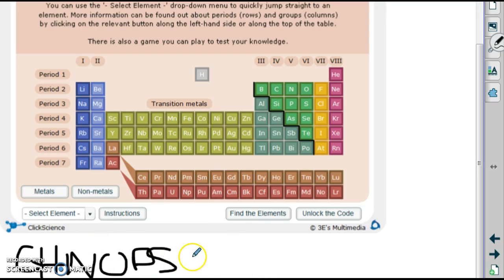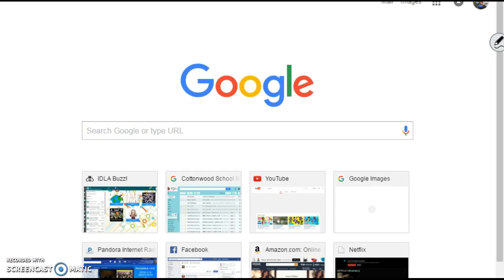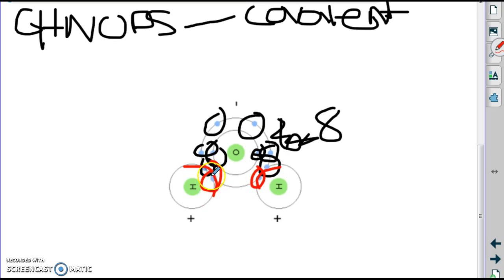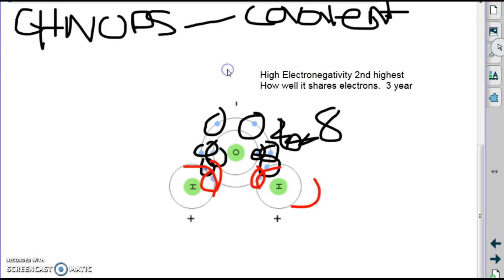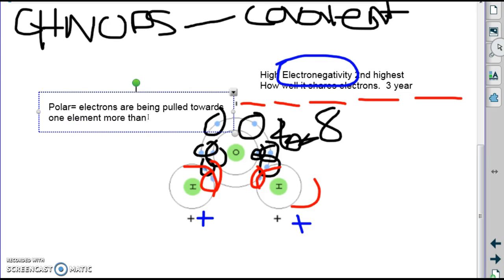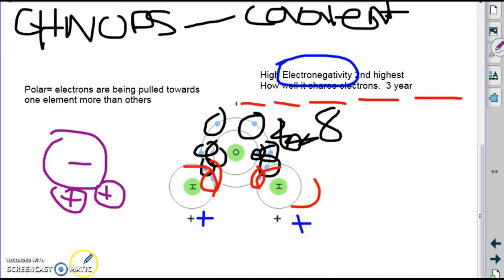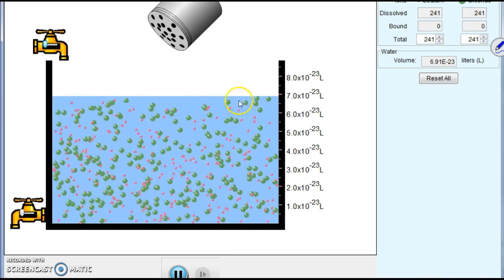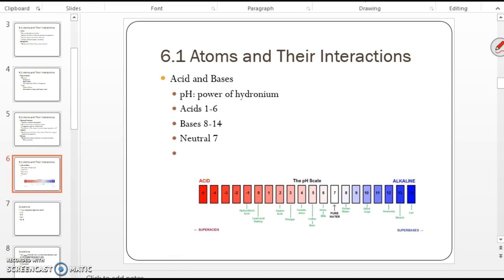Intro to Biochem Part 1 Elements and Covalent Bonds